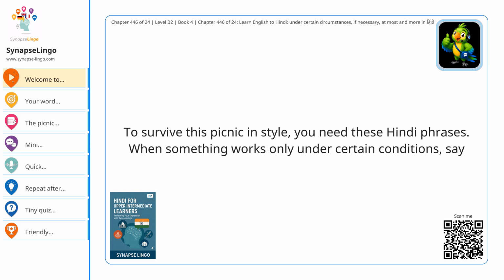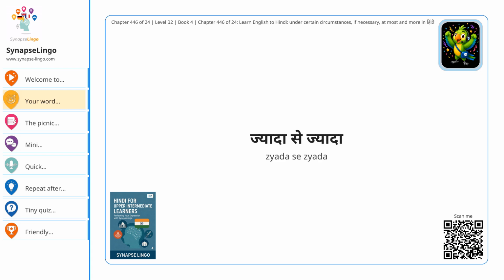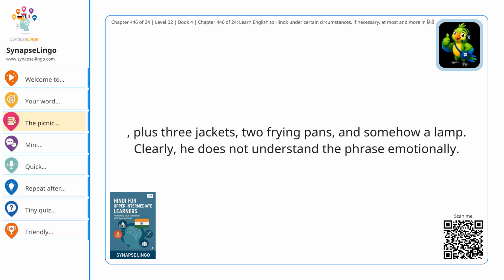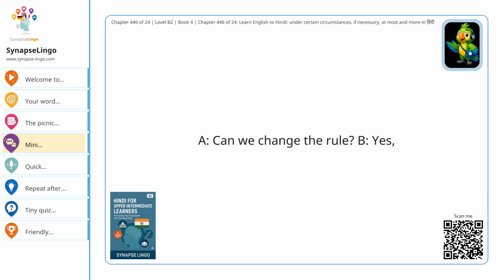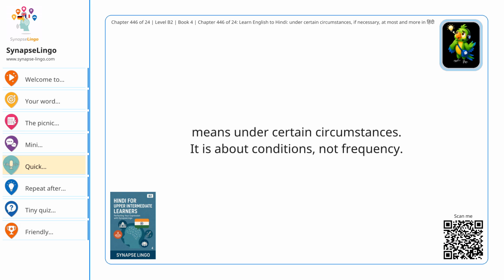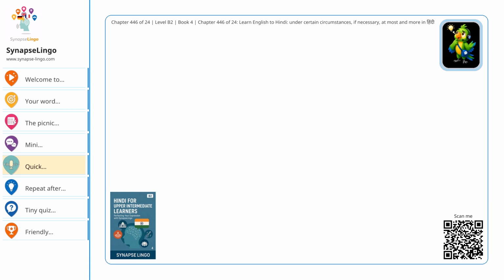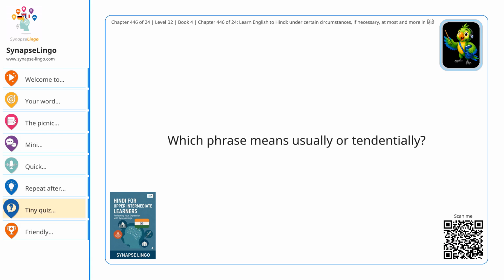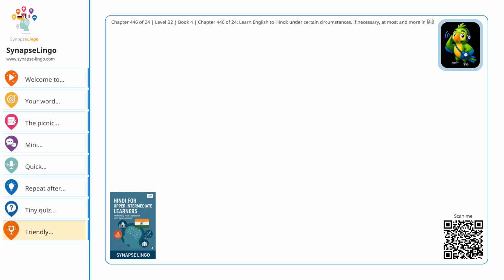hi learn B2 Book 4 Ch.446: At most / zyada se zyada | natural usage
In this short lesson, you will learn how to use "at most" and its Hindi equivalent "zyada se zyada" in everyday sentences. The focus is on natural meaning, common contexts, and how to choose the right wording in English and Hindi. This helps you expand your B2 vocabulary and speak more precisely about limits, amounts, and maximum values. If you want structured practice with clear explanations and examples, this course is a great fit for upper-intermediate learners.